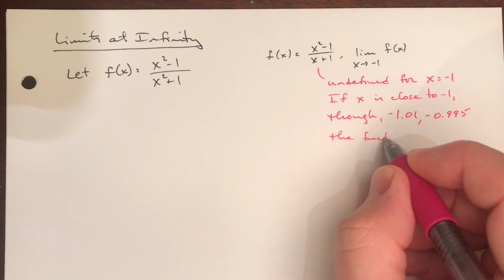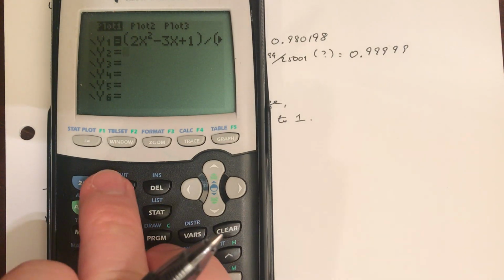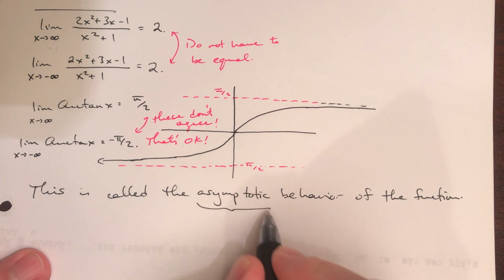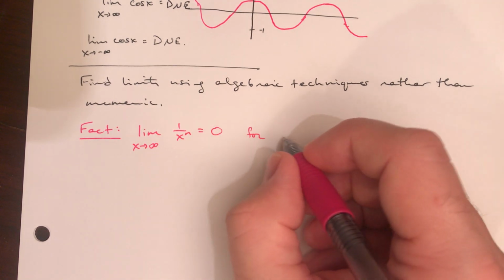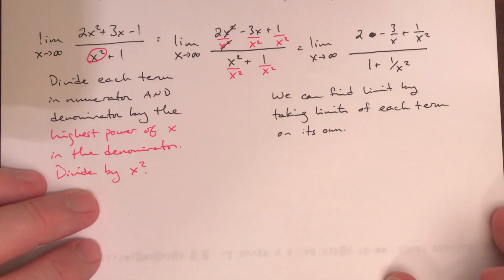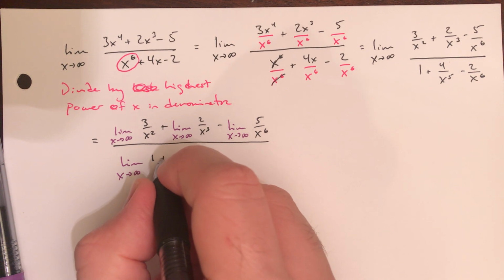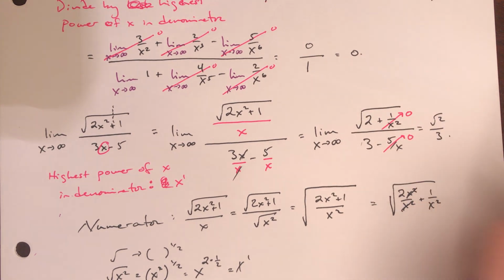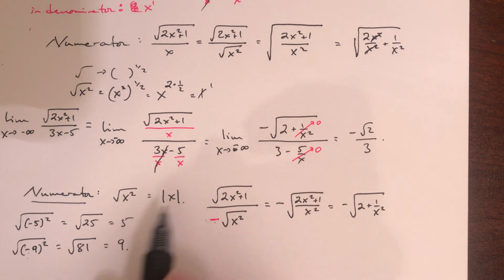Horizontal asymptotes and limits at infinity